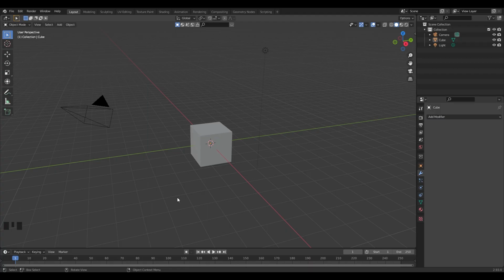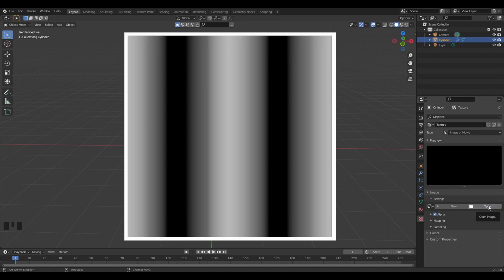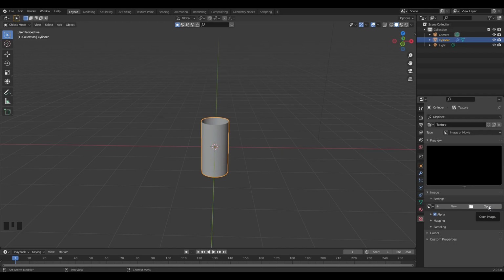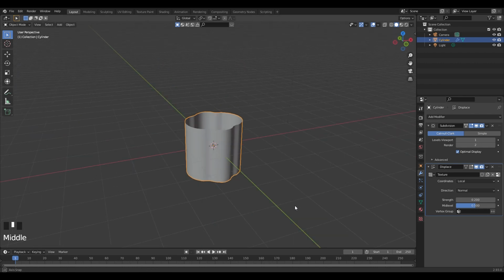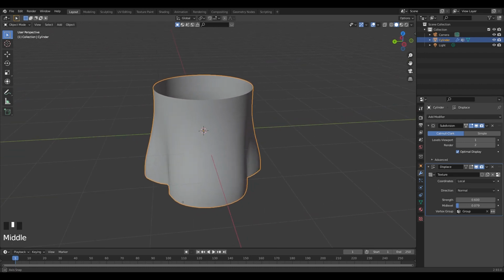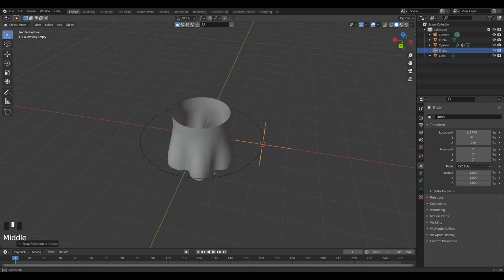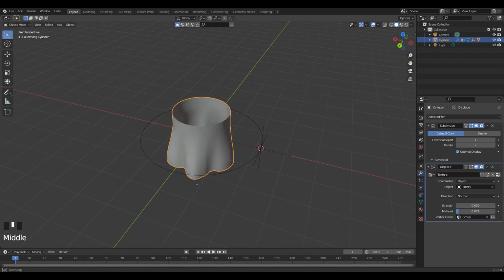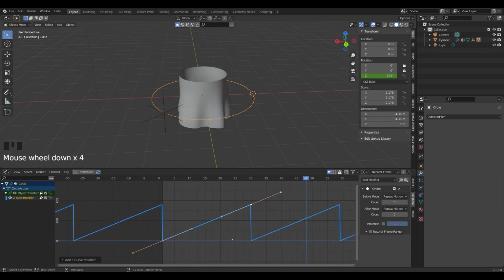Cloth Animation - Blender 2.93 | In Anime Style | Without Simulations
Have you ever face any issue of cloth animation while creating any Anime looking scene. Well guess what here you can find the solution of that problem. Learn how to animation cloth without using physic simulations.

Timecodes
0:00 - Intro
0:36 - Editing cylinder
1:53 - Explanation part
2:26 - Continue Editing cylinder
3:15 - Timelapse of Weight painting/Skip
3:47 - Continue Editing cylinder
6:18 - Animating the cylinder
7:22 - Outro